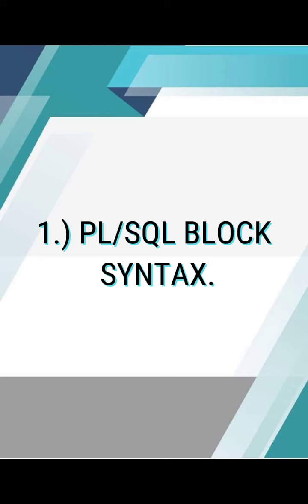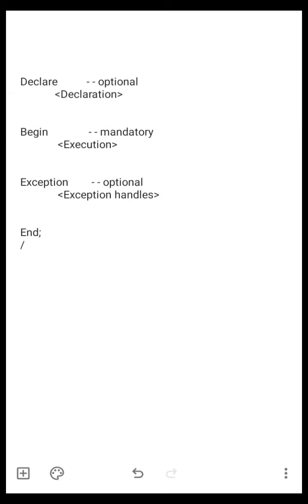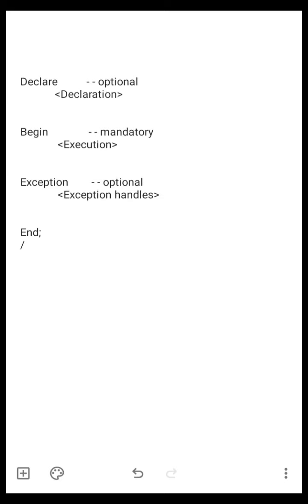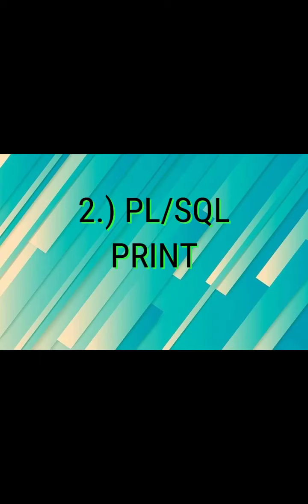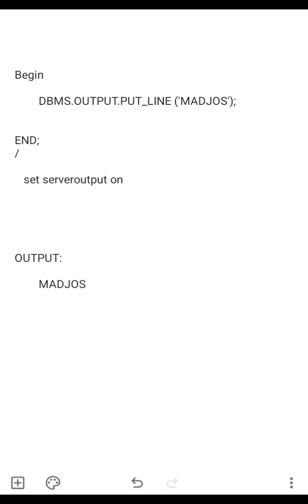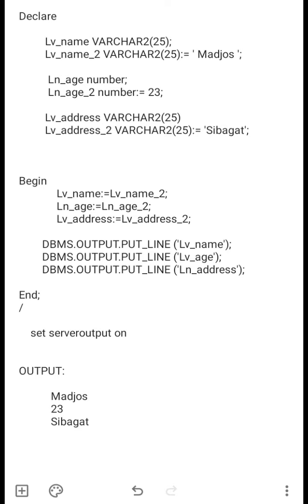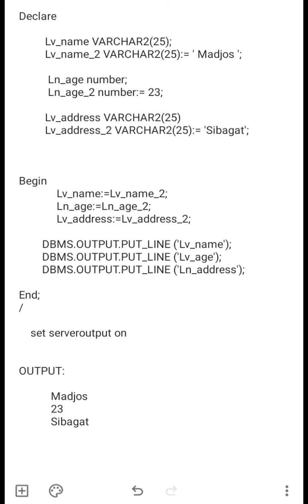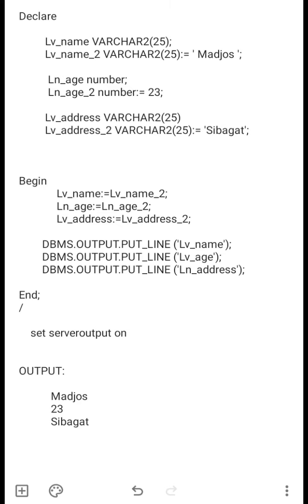Activity 2:1-2 [CS Major Elective 1]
Basic PL/SQL Block.
 PL/SQL block syntax
Pl/SQL Print